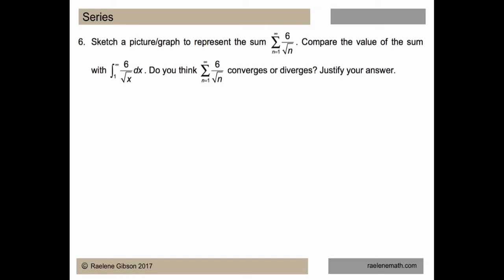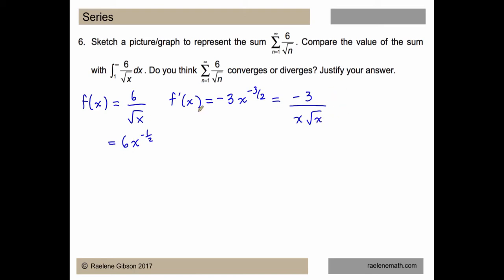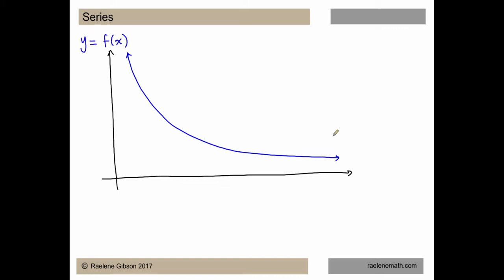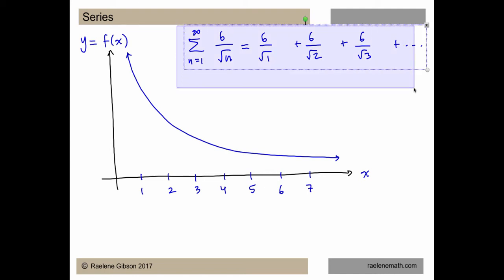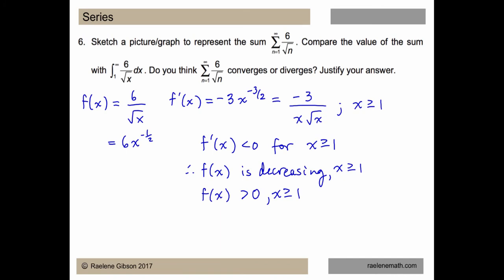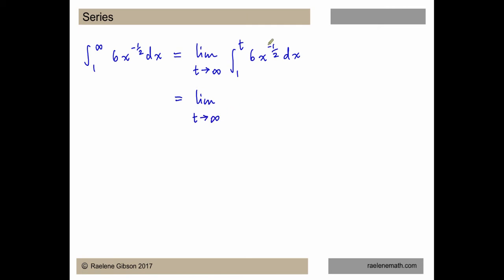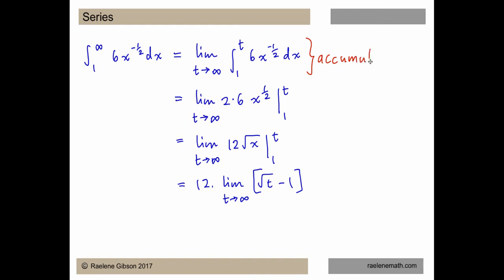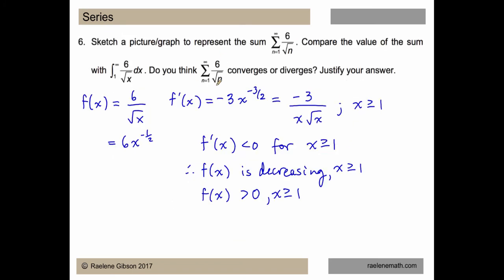10.2 Series 1b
Series 1a and 1b warms up some fundamental concepts before proceeding to series or "sums of sequences": finite and infinite series, arithmetic and geometric and telescoping series and leading on to power, MacLaurin and Taylor series.